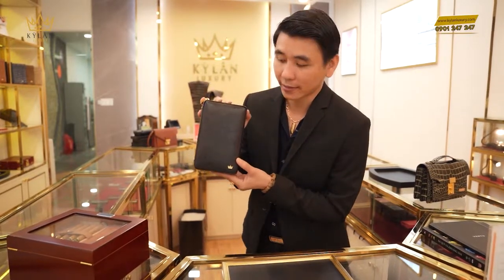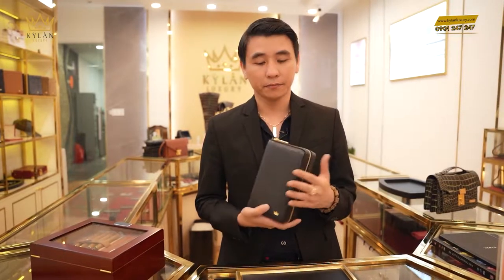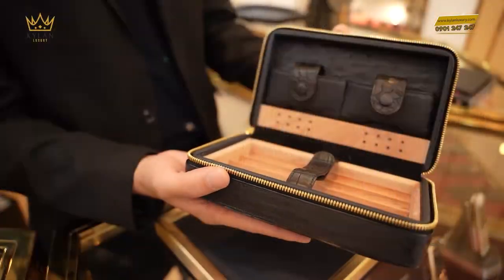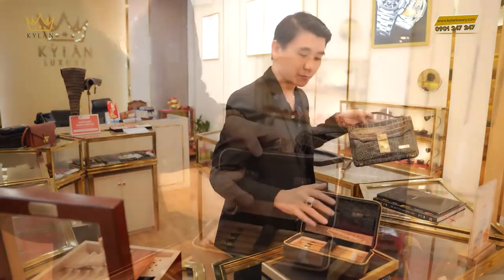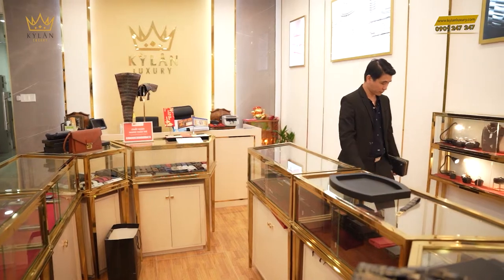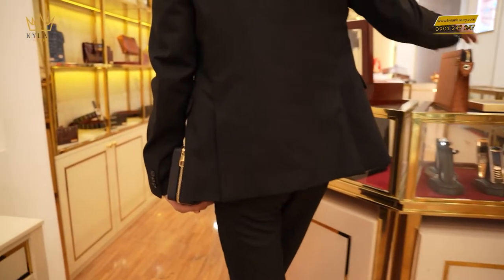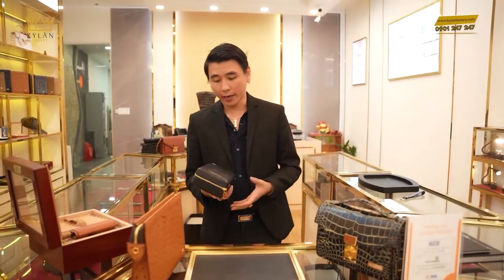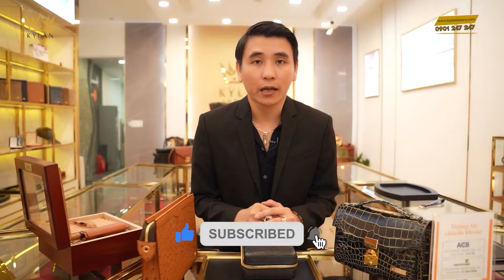HỘP ĐỰNG CIGAR LOGO VÀNG KHỐI ĐÍNH KIM CƯƠNG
Để giữ được một điếu Xì Gà (Cigar) NGON không hề đơn giản chút nào, bạn cần phải biết cách bảo quản và cần có những phụ kiện Xì Gà (Cigar) kèm theo như: Bật lửa khò hoặc Tẩu hút Xì Gà, Dao hoặc Kéo cắt, Thiết bị đục lỗ, Bao da, túi da đựng; Ống đựng, Gạt tàn, Hộp bảo quản, Hộp giữ ẩm hay túi dung dịch giữ ẩm… đây là một trong những phụ kiện hữu ích nhất để bảo vệ điếu Xì Gà của bạn bởi nếu giữ được nhiệt độ ổn định thì chất lượng Xì Gà của bản sẽ được đảm bảo và luôn tươi ngon.

Kỳ Lân Luxury | Đẳng cấp đỉnh cao. (KYLAN)
Đơn vị chuyên sản phẩm đẳng cấp Luxury chính hãng như:  Thế giới điện thoại Vertu, Vertu Signature S, Vertu Aster P, iVertu. Số VIP tứ quý, sim sảnh. Đồng hồ Patek Philippe, Rolex, Hublot, Richard Mille,Franck Muller, Chopard.. v.v... Túi xách thời trang thương hiệu lớn nổi tiếng toàn cầu và túi xách handmade KYLAN thiết kế độc quyền cá nhân hóa phong cách riêng biệt thương hiệu cho quý khách.
ĐẶC BIỆT: Chuyên custom sản phẩm vàng khối 18k Au750, kim cương thiên nhiên độc quyền mang thương hiệu cá nhân theo yêu cầu - tạo nên phong cách đẳng cấp thượng lưu xa hoa quý tộc cho quý khách..

KỲ LÂN LUXURY // Đẳng Cấp Đỉnh Cao
Địa chỉ: 40 Nguyễn Cư Trinh, Phường Phạm Ngũ Lão - Quận 1. TP HCM

👉 HÃY ĐẾN VỚI KỲ LÂN LUXURY ĐỂ TẬU NHỮNG SIÊU PHẨM ĐẾN TỪ NHỮNG THƯƠNG HIỆU NỔI TIẾNG TRÊN TOÀN CẦU